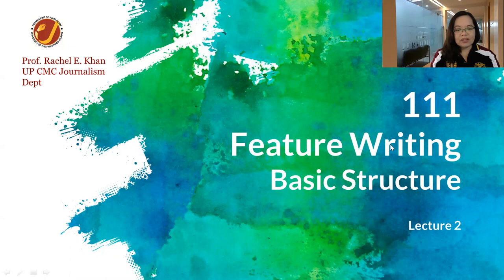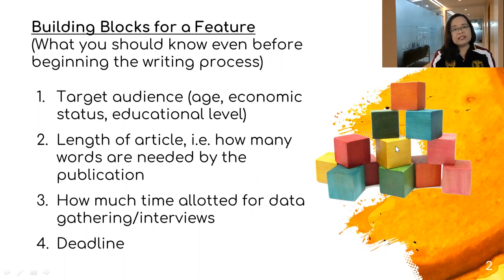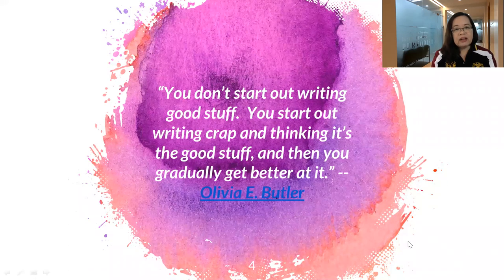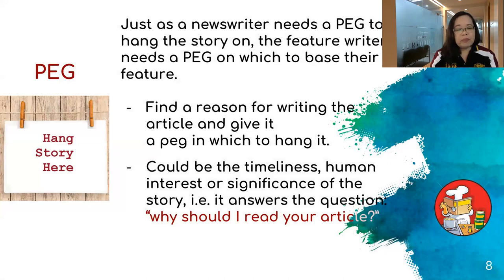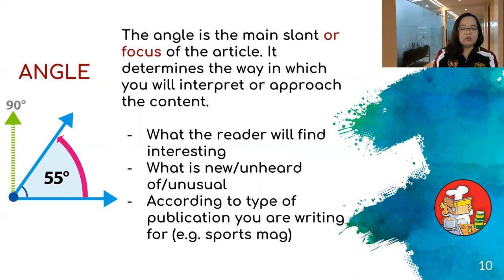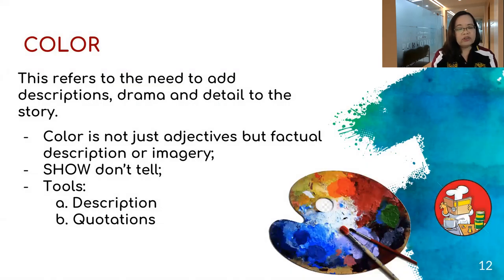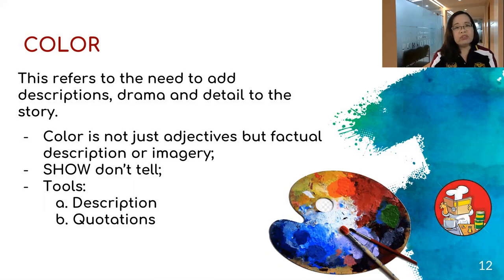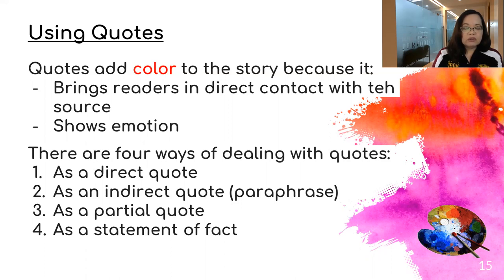J111 Basic Structure for Feature Writing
Elements of a good feature story